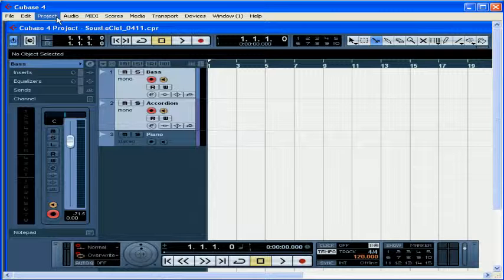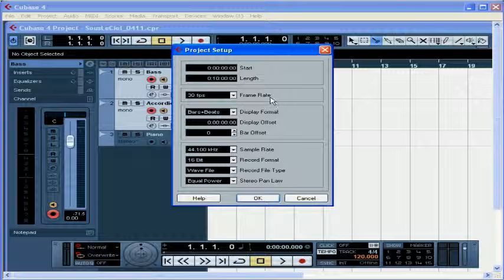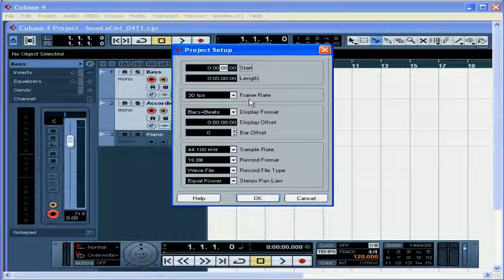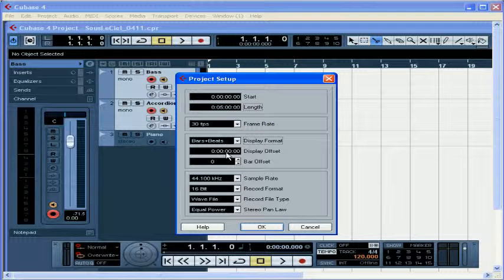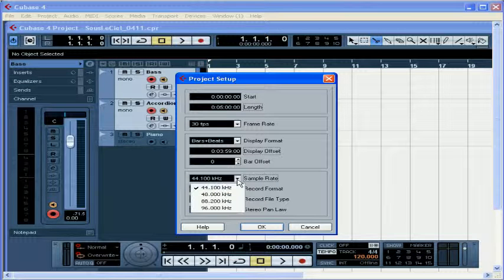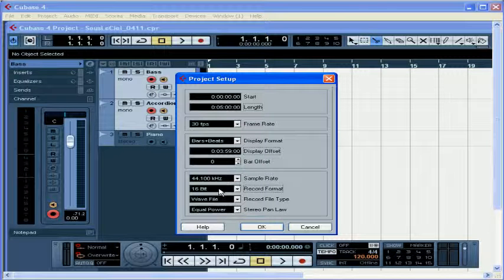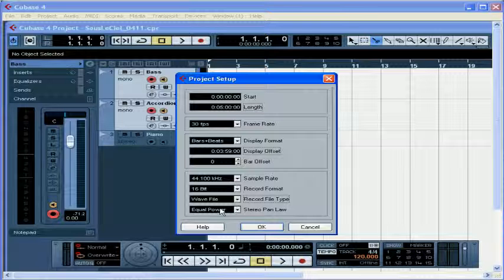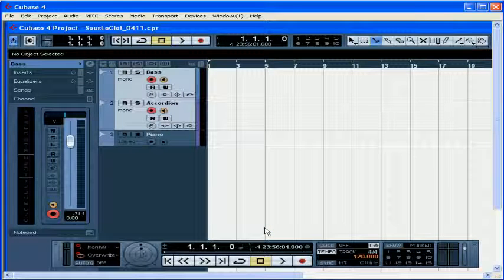Cubase Video Tutorial - Lesson 27: Project SetUp